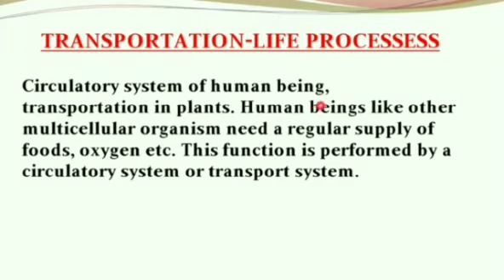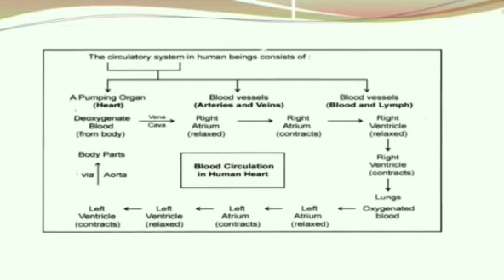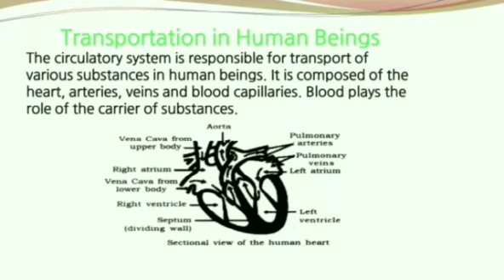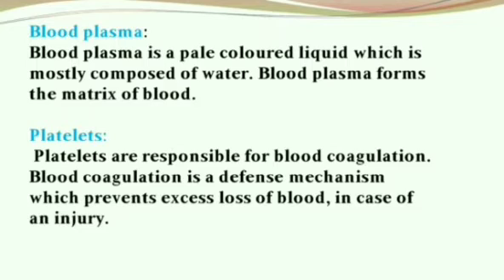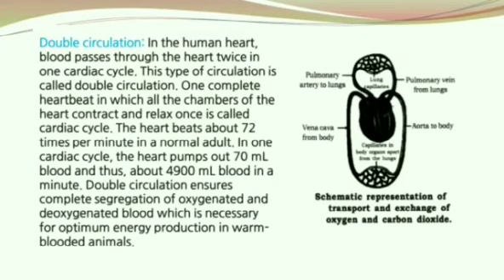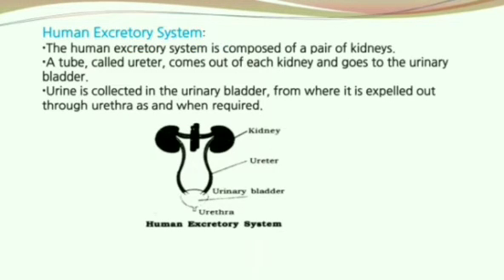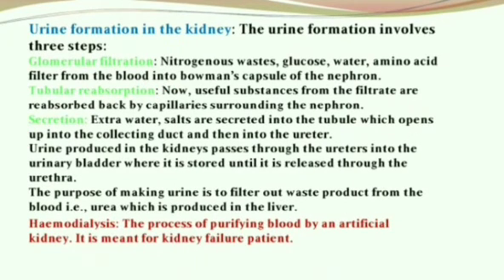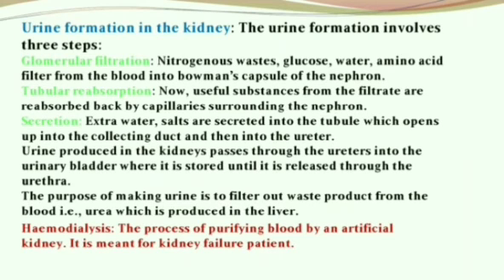LIFE PROCESSESS-NUTRITION-HUMAN BEING|TRANSPORTATION|EXCRETION|PART 6|SECONDARY|HIGHER|CLASS10|11|12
💥LIFE PROCESSES - TRANSPORTATION AND EXCRETION💥HUMAN BEINGS💥45/26
Transportation
The circulatory system is responsible for transport of various substances in human beings. It is composed of the heart, arteries, veins and blood capillaries. Blood plays the role of the carrier of substances.
Heart: Heart is a muscular organ, which is composed of cardiac muscles.
The human heart is composed of four chambers, viz. right atrium, right ventricle, left ventricle and left atrium.
Systole: Contraction of cardiac muscles is called systole.
Diastole: Relaxation of cardiac muscles is called diastole.

2. Arteries:
These are thick-walled blood vessels which carry oxygenated blood from the heart to different organs.
Pulmonary arteries are exceptions because they carry deoxygenated blood from the heart to lungs, where oxygenation of blood takes place.

3. Veins:
These are thin-walled blood vessels which carry deoxygenated blood from different organs to the heart, pulmonary veins are exceptions because they carry oxygenated blood from lungs to the heart.
Valves are present in veins to prevent back flow of blood.

4.Capillaries: These are the blood vessels which have single-celled walls.
Blood: Blood is a connective tissue which plays the role of the carrier for various substances in the body. Blood is composed of 1. Plasma 2. Blood cells 3. Platelets.
Blood plasma: Blood plasma is a pale coloured liquid which is mostly composed of water. Blood plasma forms the matrix of blood.
Bloods cells: There are two types of blood cells, viz. Red Blood Cells (RBCs) and White Blood Cells (WBCs).
(a) Red Blood Corpuscles (RBCs): These are of red colour because of the presence of haemoglobin which is a pigment. Haemoglobin readily combines with oxygen and carbon dioxide. The transport of oxygen happens through haemoglobin. Some part of carbon dioxide is also transported through haemoglobin.
(b) White Blood Corpuscles (WBCs): These are of pale white colour. They play important role in the immunity.
Platelets: Platelets are responsible for blood coagulation. Blood coagulation is a defense mechanism which prevents excess loss of blood, in case of an injury.
Lymph:
Lymph is similar to blood but RBCs are absent in lymph.
Lymph is formed from the fluid which leaks from blood capillaries and goes to the intercellular space in the tissues. This fluid is collected through lymph vessels and finally return to the blood capillaries.
Lymph also plays an important role in the immune system.
Lymph a yellowish fluids escape from the blood capillaries into the intercellular spaces contain less proteins than blood.
Lymph flows from the tissues to the heart assisting in transportation and destroying germs.

Excretion
Excretion in human beings:
Removal of harmful waste from the body is called excretion.
Many wastes are produced during various metabolic activities.
Human Excretory System:
The human excretory system is composed of a pair of kidneys.
A tube, called ureter, comes out of each kidney and goes to the urinary bladder.
Urine is collected in the urinary bladder, from where it is expelled out through urethra as and when required.

Excretory system of human beings includes :
A pair of kidneys.
A urinary bladder.
A pair of the ureter.
A urethra.
Kidney:
Kidney is a bean-shaped organ which lies near the vertebral column in the abdominal cavity.
The kidney is composed of many filtering units, called nephrons.
Nephron is called the functional unit of kidney.
Nephron
It is composed of a tangled mess of tubes and a filtering part, called glomerulus.
The glomerulus is a network of blood capillaries to which renal artery is attached.
The artery which takes blood to the glomerulus is called afferent arteriole and the one receiving blood from the glomerulus is called efferent arteriole.
The glomerulus is enclosed in a capsule like portion, called bowman’s capsule. The bowman’s capsule extends into a fine tube which is highly coiled.
Tubes from various nephrons converge into collecting duct, which finally goes to the ureter.

Urine formation in the kidney: The urine formation involves three steps:
Glomerular filtration: Nitrogenous wastes, glucose, water, amino acid filter from the blood into bowman’s capsule of the nephron.
Tubular reabsorption: Now, useful substances from the filtrate are reabsorbed back by capillaries surrounding the nephron.
Secretion: Extra water, salts are secreted into the tubule which opens up into the collecting duct and then into the ureter.
Urine produced in the kidneys passes through the ureters into the urinary bladder where it is stored until it is released through the urethra.